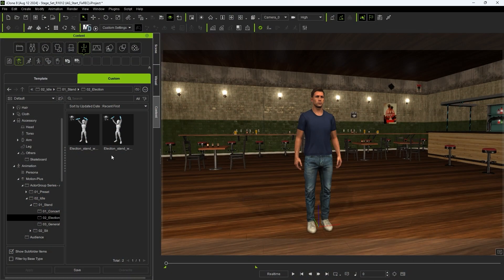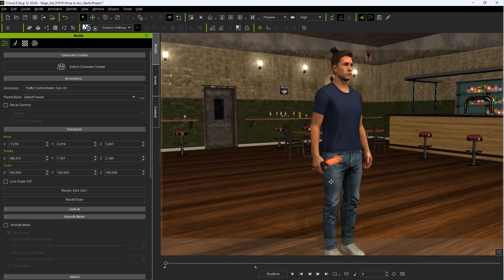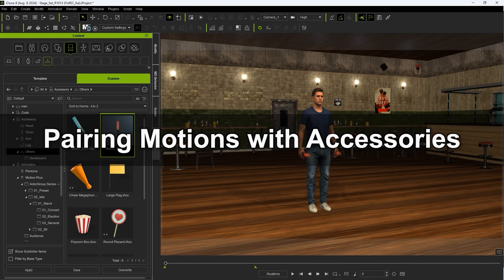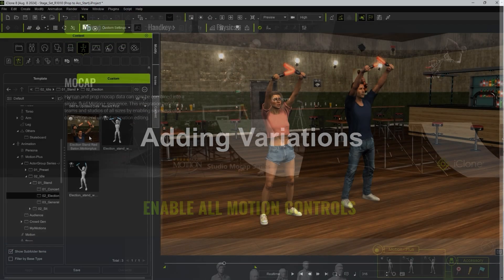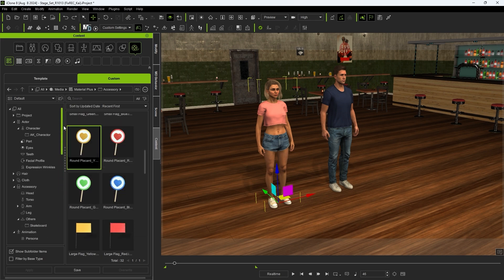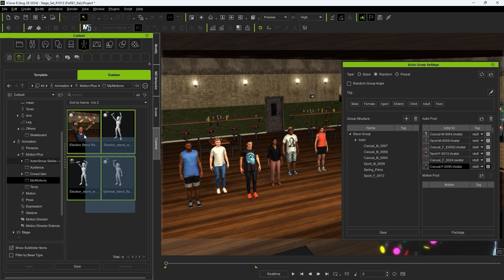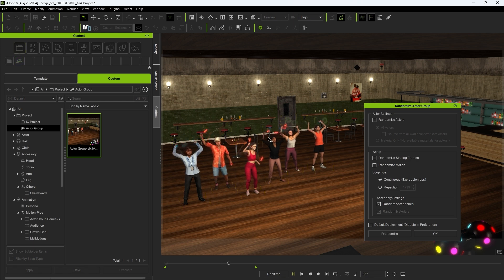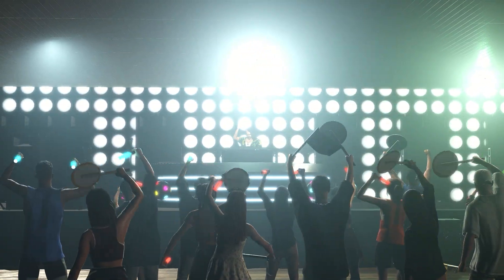Creating Motion-Paired Smart Accessories | iClone 8 Tutorial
The Smart Accessory update with iClone 8.5 opens up an entire new workflow, allowing you to automatically assign accessories to motions so that you don’t need to manually attach and reposition them every time.  This saves tons of time, particularly with features like Actor Groups, which are explored in this tutorial.

00:39 Converting Props to Accessories
02:09 Pairing Motions with Accessories
03:15 Adding Variations
04:41 Utilizing Accessory-Linked Motions with Actor Groups